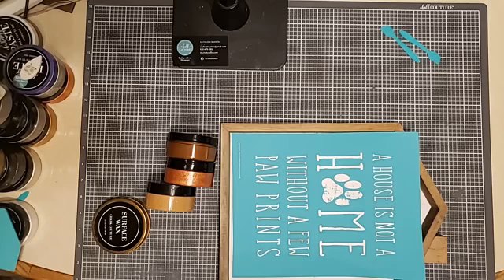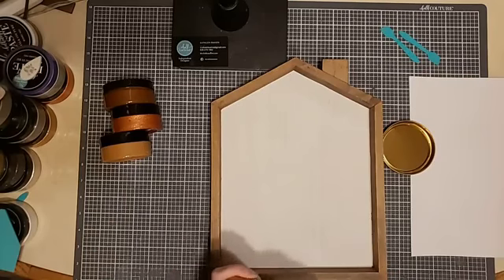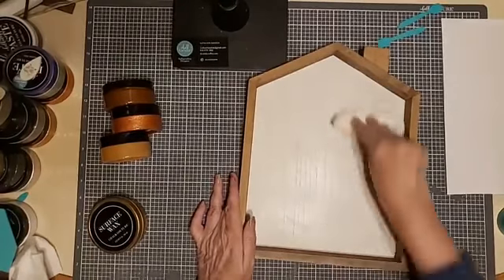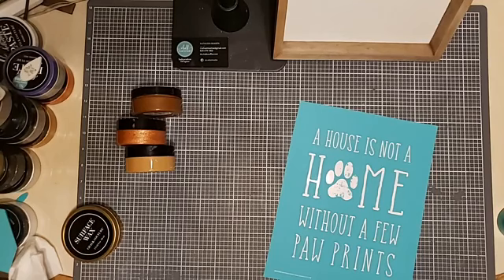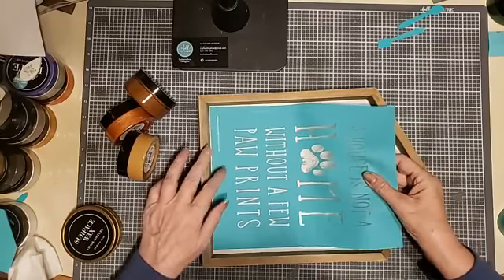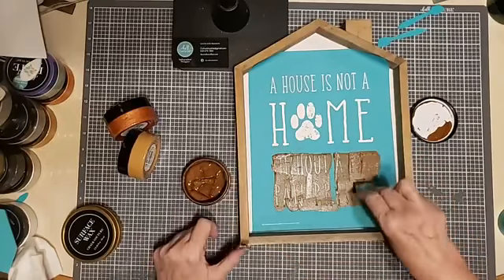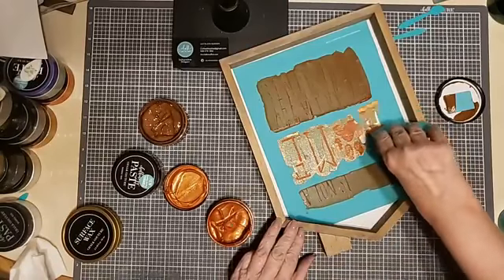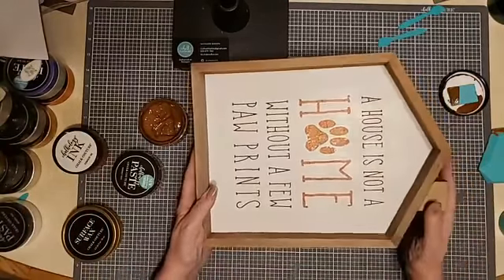DIYer's Create a Sweet Sign for Pet Owners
Hello my fellow crafters!

I've posted the link for supplies for this project at the bottom.

If you're new to chalking, there are 3 ways to get started.

1) You can order a sample kit, type 'sample' in the comments and I'll post the link.

2) You can try one of our Try Me kits. They come with everything you need, chalk paste, transfer, surface and even a squeegee.  They're always discounted about 20% for the individual retail price and run around $22 U.S. or so. Here's a link to our current kit:

3) Become a club member.
Club Couture gives you an hour or more of creative bliss, delivered directly to your doorstep for only $21.99 US or $27.99 Canadian a month.  Shipping's on us.  It includes an exclusive (designers and club members only) reusable 8 1/2 x 11" transfer along with 3 individually curated paste packets coordinated to the monthly project. You also get a pdf and a link to a video demonstrating the project.

Club Members also have special privileges.  No time to spend deciding on what you'd like to make or what colors to choose? Then this is perfect for you!

Want to join a club of crafty peeps sharing their fun and ideas every month? Then this is perfect for you!

A little shy, but want to try something new that's easy to learn and relatively inexpensive?  Yep, you got it, this is for you!

Want to know more about Club Couture?

Have any questions about the process, supplies, or HOW TO BECOME A DESIGNER?

Here's the cart link if you'd like to purchase the supplies. Remember to add the chalk paste colors that you would like.